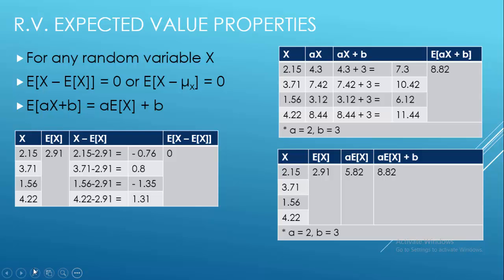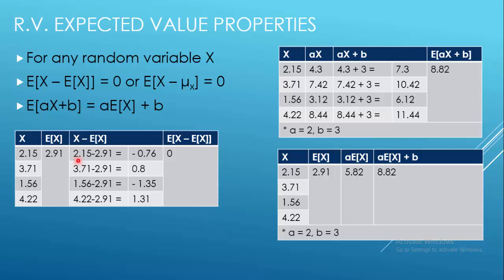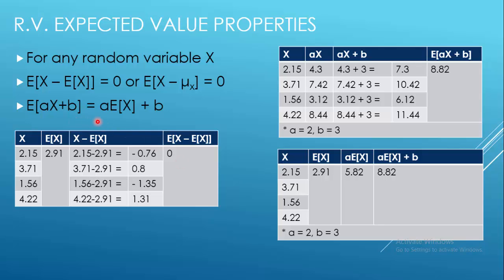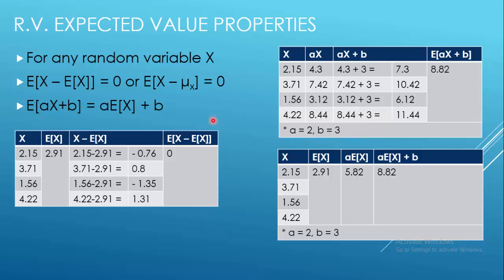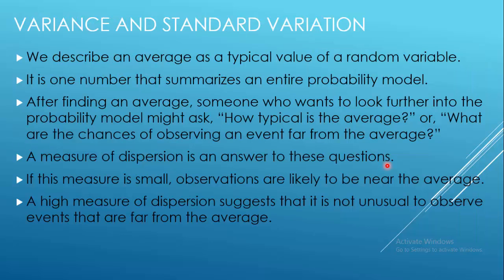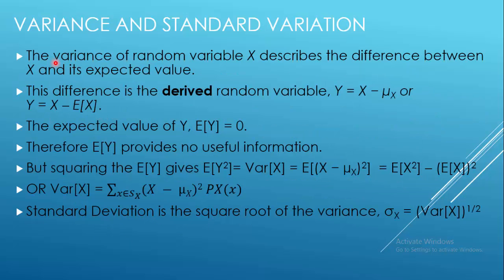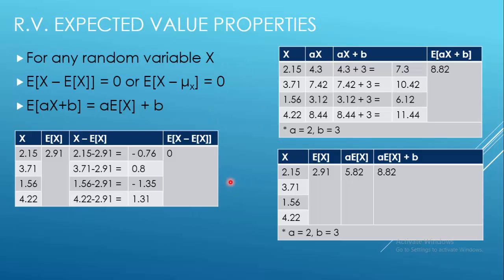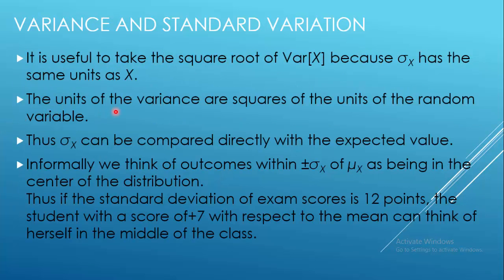Probability and Statistics Course - Lesson 15 - Variance and Standard Deviation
Expected Value Properties, Variance, Standard Deviation